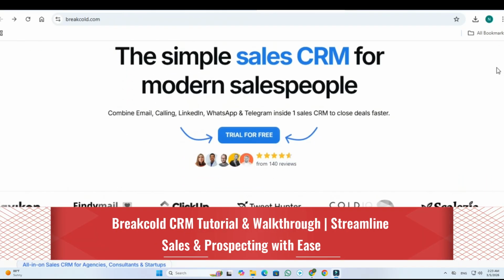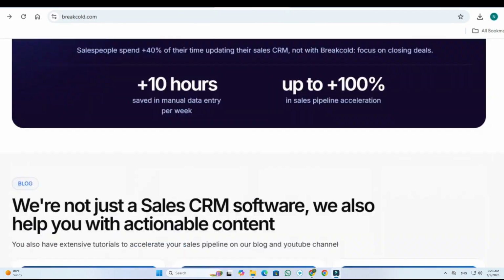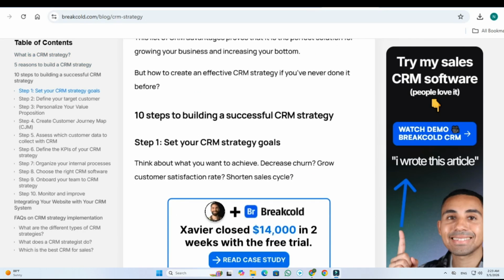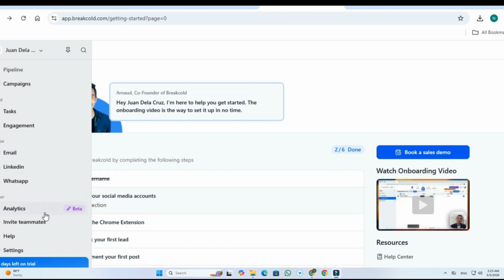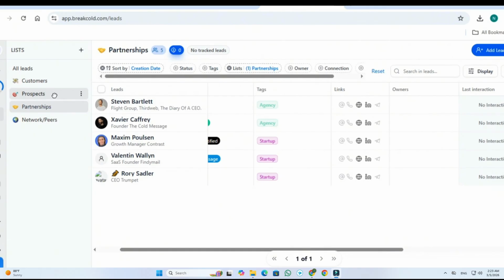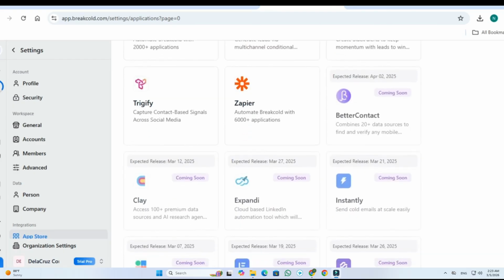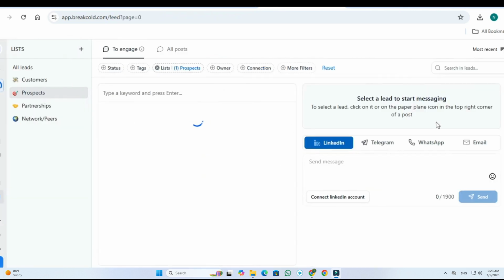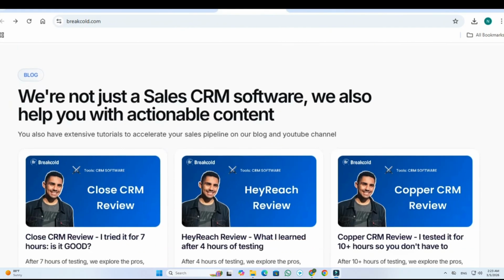Breakcold CRM Tutorial & Walkthrough - Streamline Sales & Prospecting with Ease